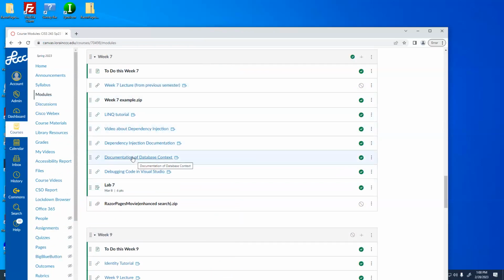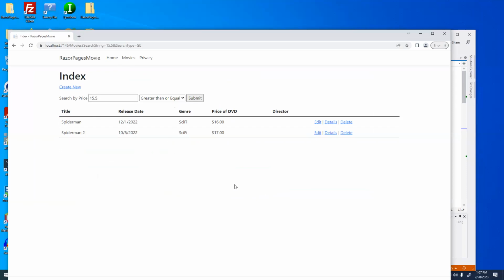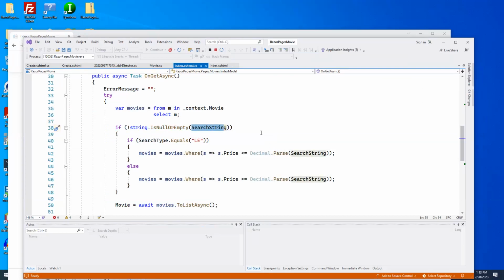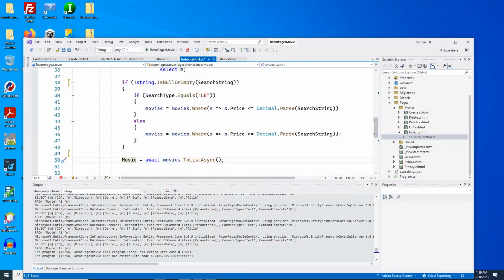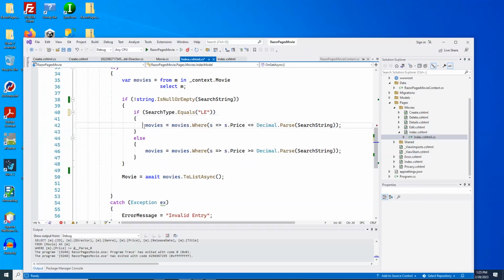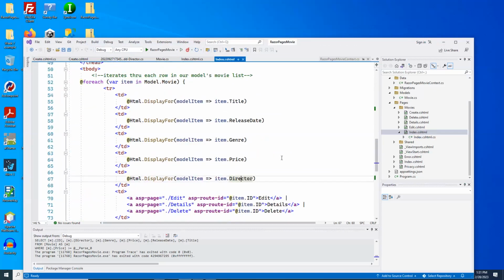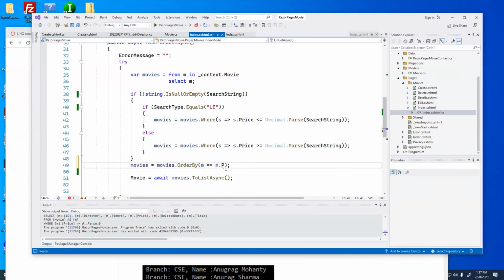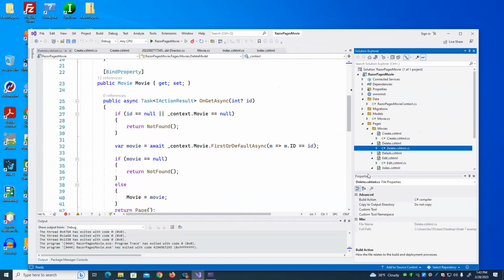CISS243 - Web Db Integration - Spring 2023 - Week 7 Lecture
Search Example and LINQ